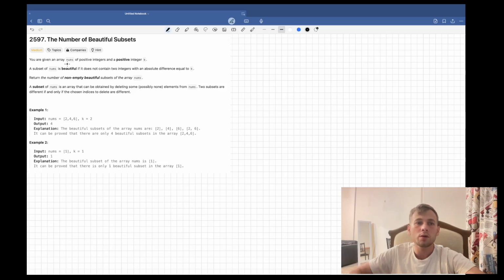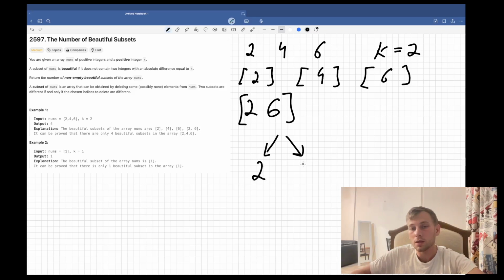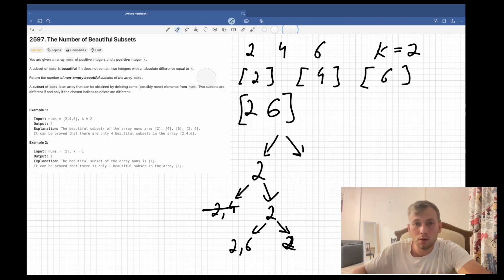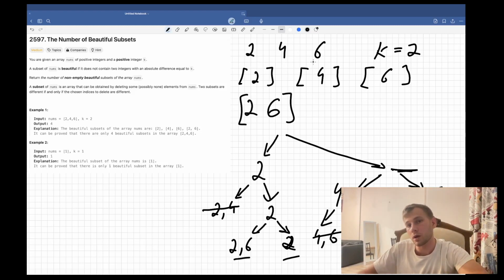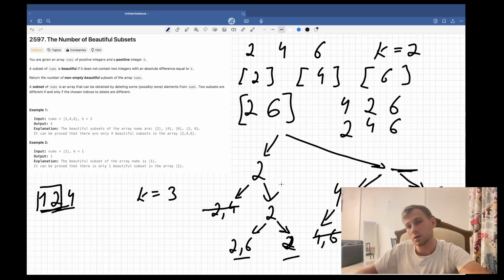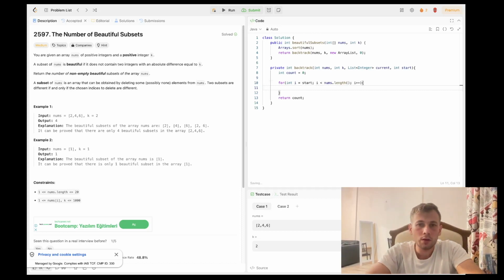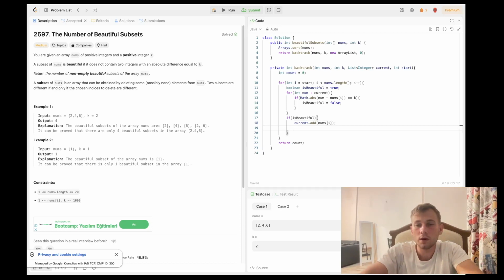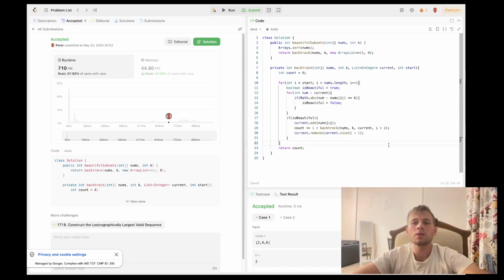LeetCode 2597 - The Number of Beautiful Subsets / Backtrack Explained